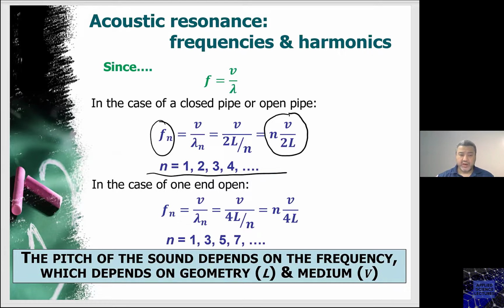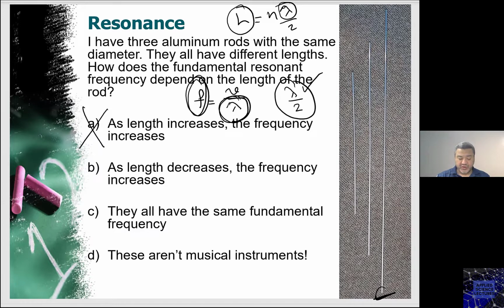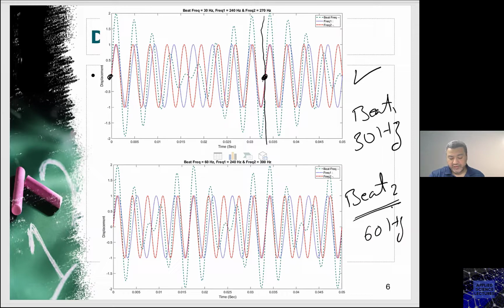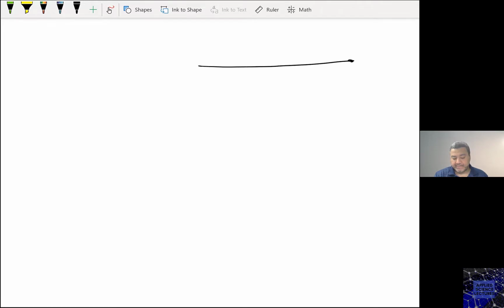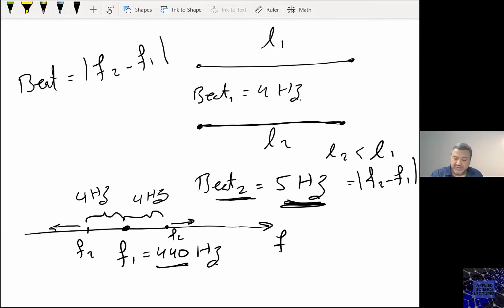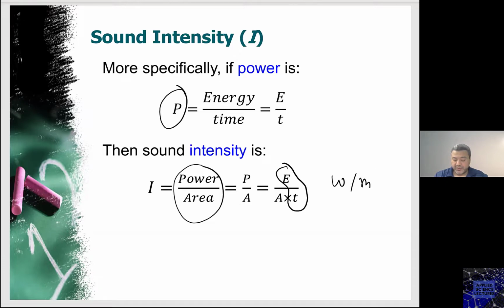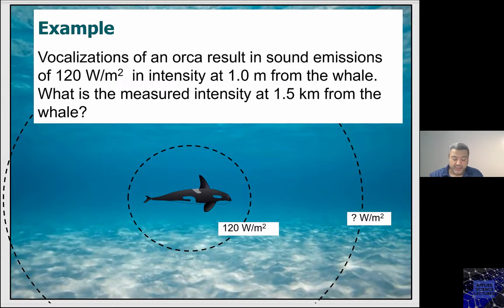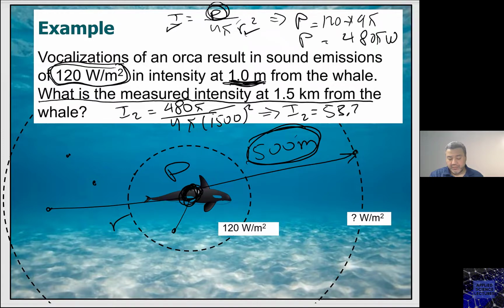Sound: Beats, Intensity and Loudness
Sound, acoustic resonance, wavelength, frequency, wave velocity